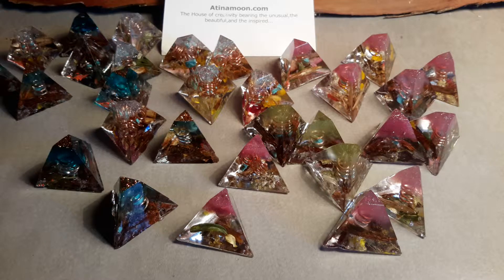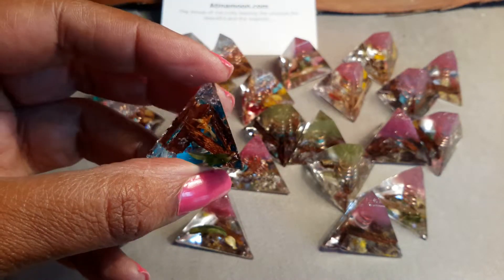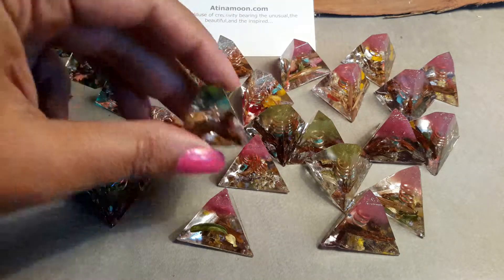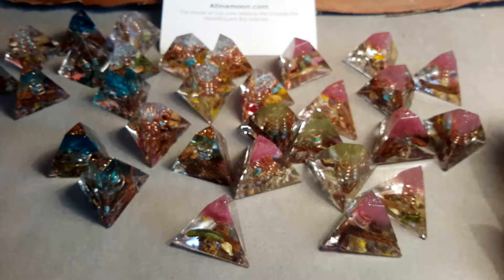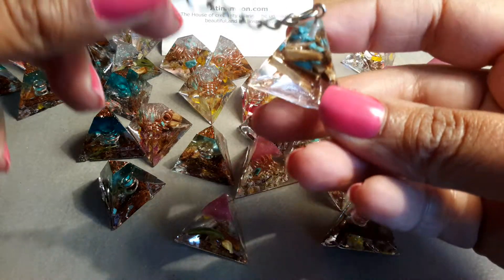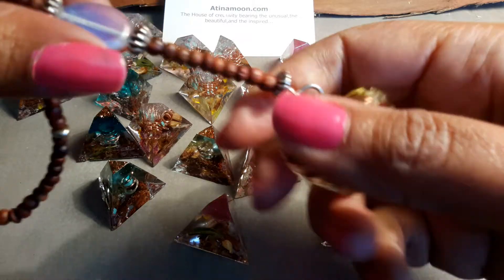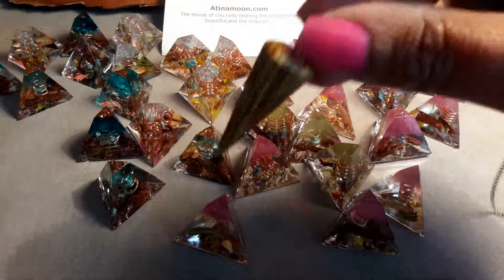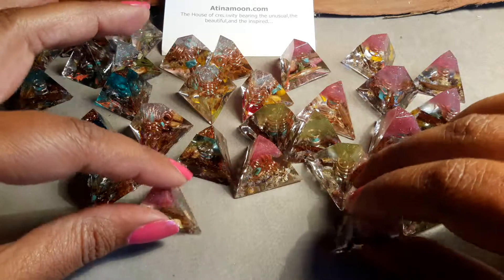Pyramid resin orgonites..chosen by my angels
Video show casing the resin orgonite pyramids and how I can choose the right one for with the help of my angels.